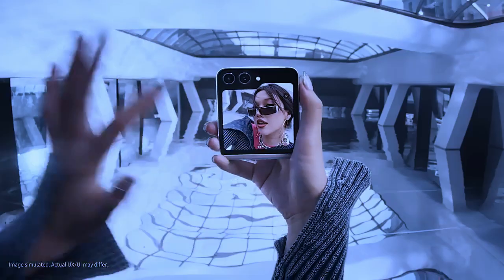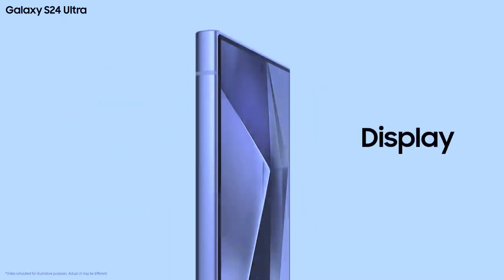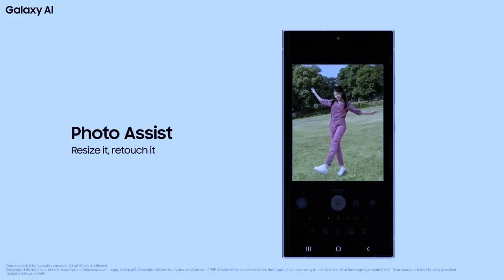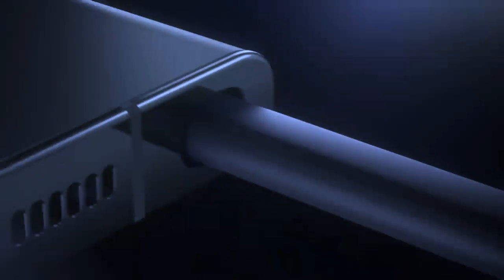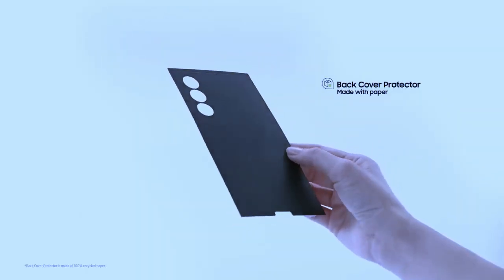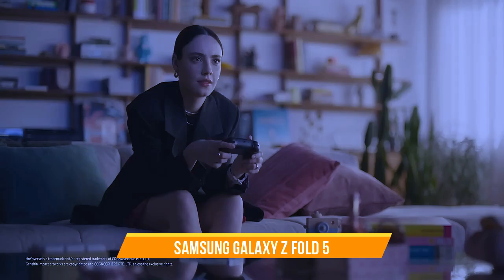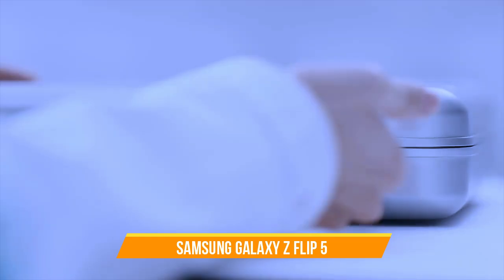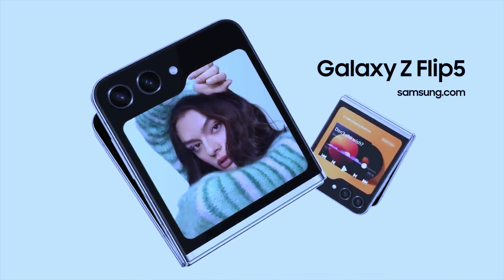Best Samsung Phones 2024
Links to the Best Samsung phones 2024 are listed below. At Home Reviews, we've researched the Best Samsung Galaxy phones options on the market. saving you time and money.

1. Samsung Galaxy S24 Ultra

2. Samsung Galaxy S24 Plus

3. Samsung Galaxy S23 Ultra

4. Samsung Galaxy S23 Plus

5. Samsung Galaxy A54

6. Samsung Galaxy Z Fold 5

7. Samsung Galaxy Z Flip 5